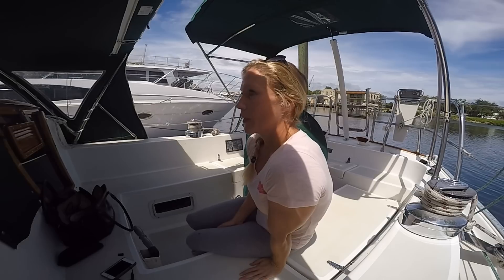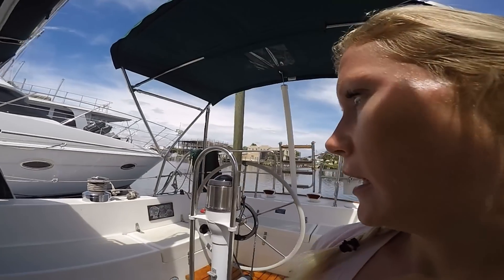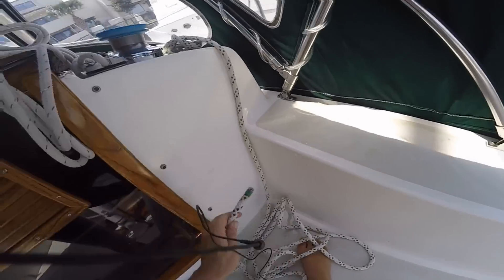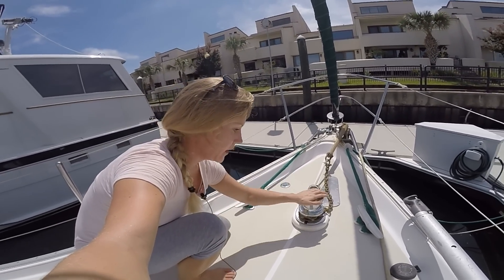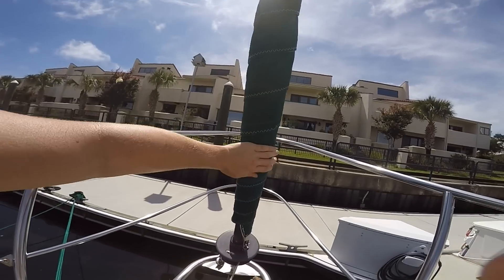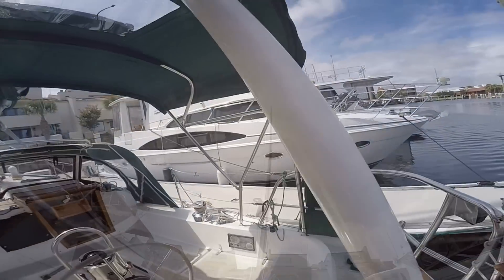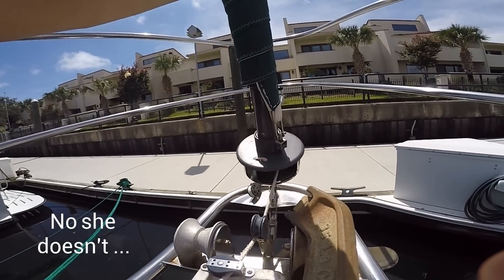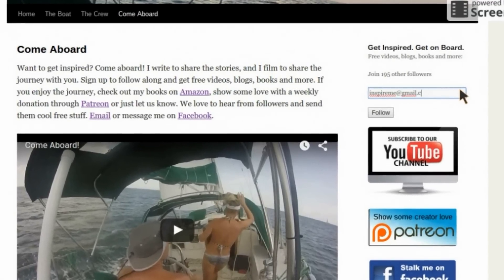#4: Tour of Our Niagara 35 - Topside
Seems the first tour I did I forgot entirely we even HAD a topside.  You might want to see the--you know--sails and rigging and stuff.  So, here 'tis.  Tour of zee boat, topside!  More photos and write-ups about our beautiful boat under "The Boat" tab